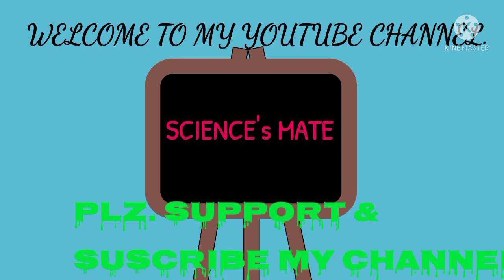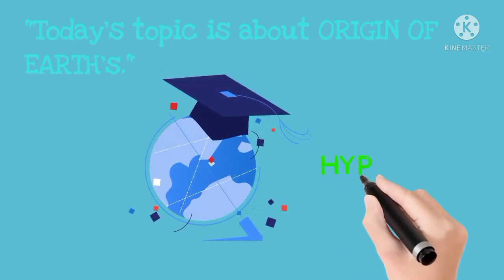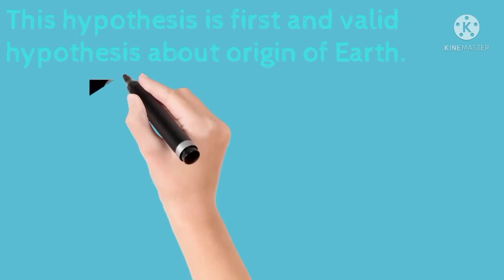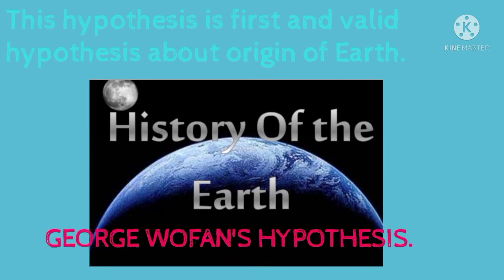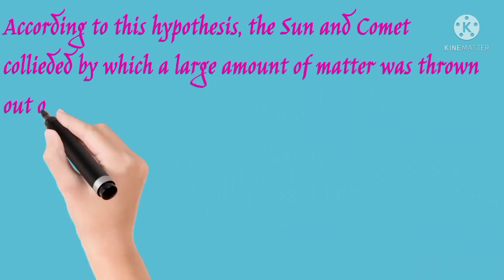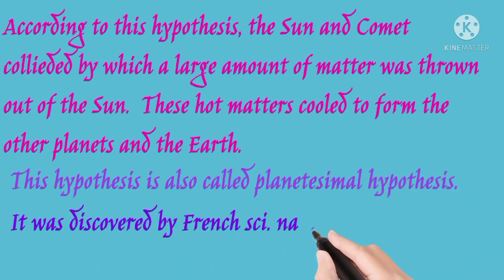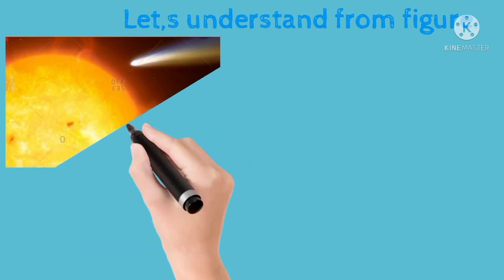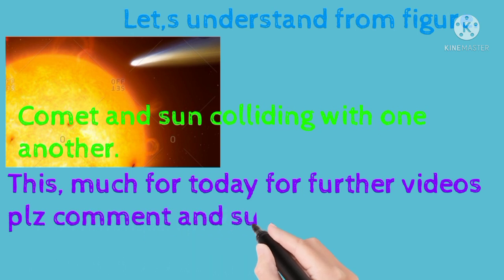SOLAR SYSTEM. Origin of Earth, George Wofan hypothesis understanding and definition.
Origin of Earth George Wofan hypothesis knowledge, understanding and definition. For the science arena this YouTube channel is basically admire with.
Hypothesis
SCIENCE units class 8 to 10, HISTORY OF EARTH. Astronomy and Genelogy.